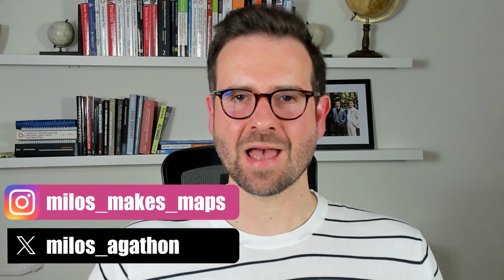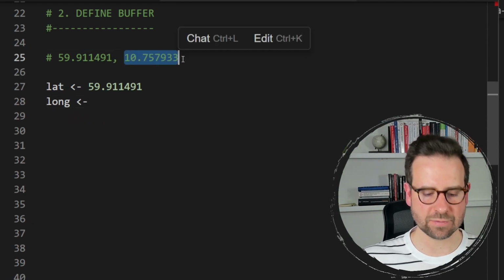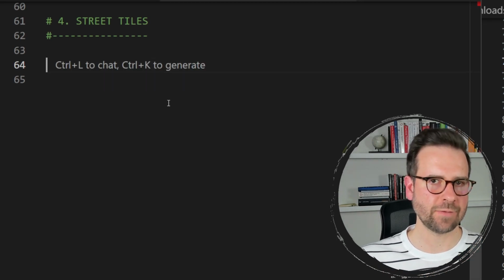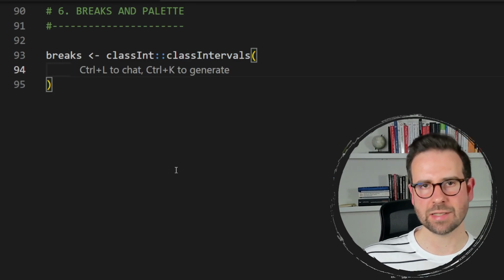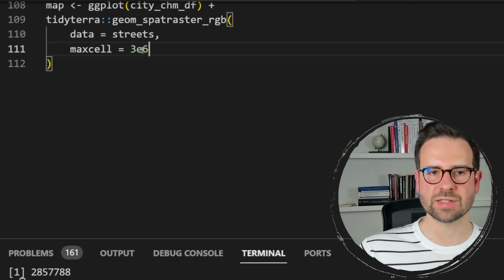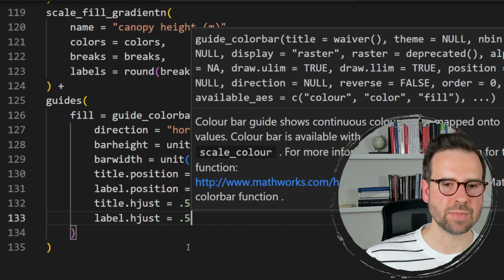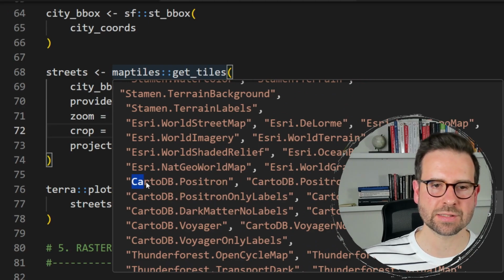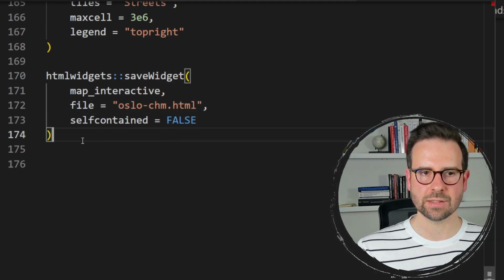How to Create a Tree Height Map in R | Example Ft @milos-makes-maps | Visualize Global Forest Canopy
How to create tree height maps in the R programming language. This video was created in collaboration with Milos Popovic, the owner of the YouTube channel Milos Makes Maps. Make sure to check out his channel, he provides great map visualization tutorials in R programming.